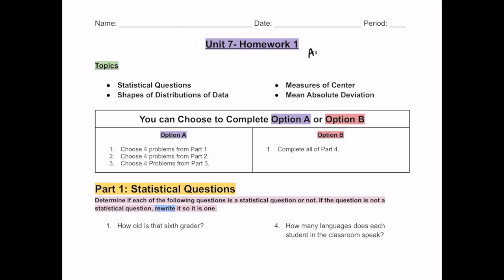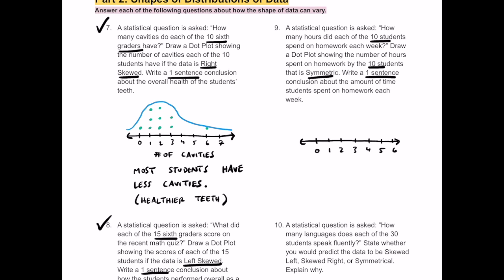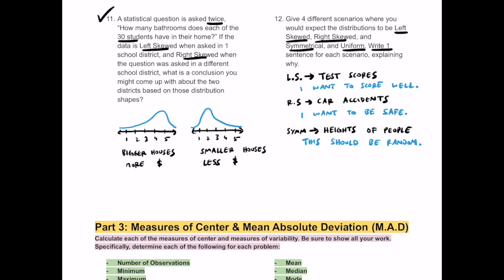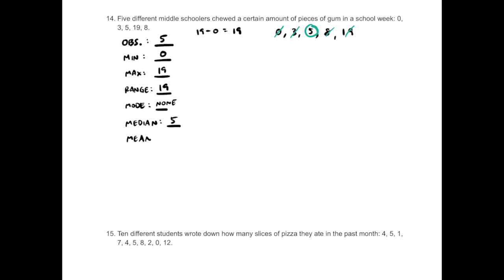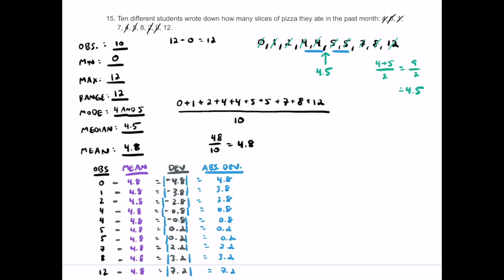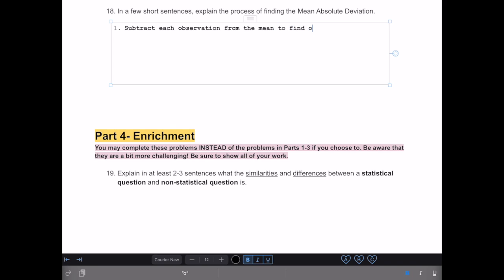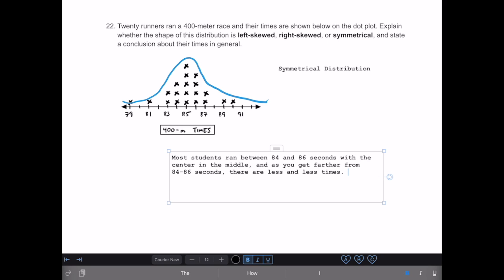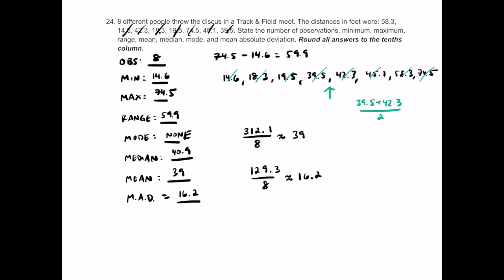Unit 7-Homework 1 (Answer Key)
On #13 at 23:40 I meant to say there were 5 observations but I said 3 by accident. Sorry if this caused any confusion! Finishing this at 2 am didn’t help!